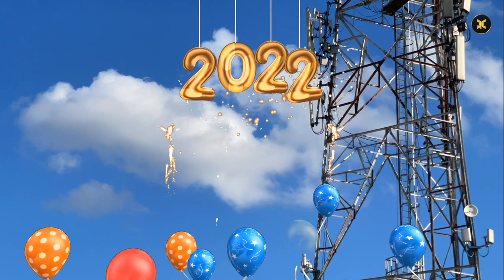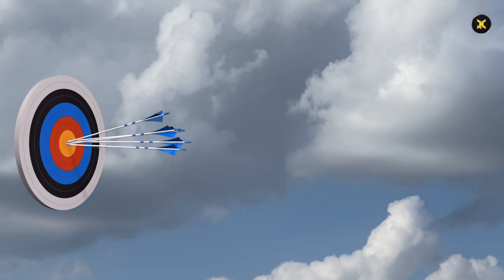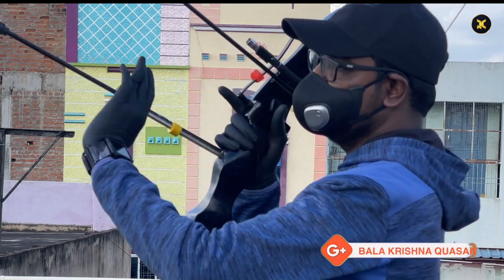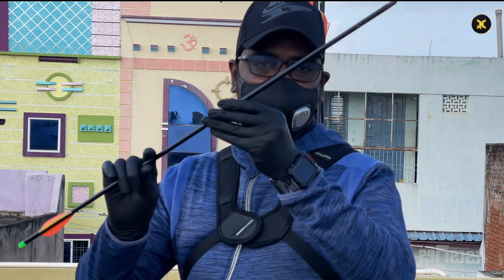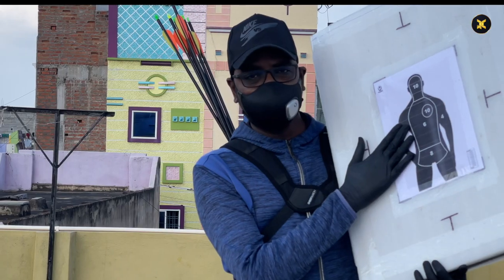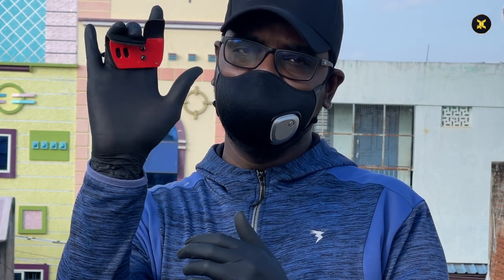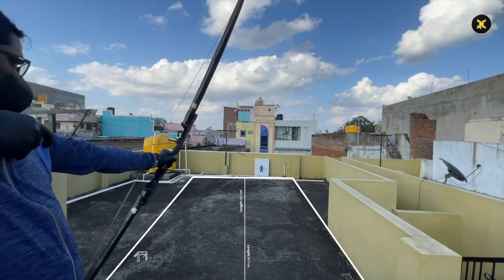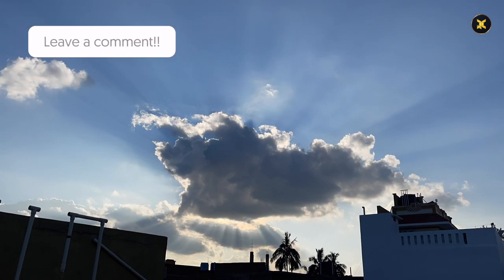BOW & ARROW SHOOTING - SIMPLE RECURVE BOW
Hi, Hello & Welcome,

This is a simple video related to the BOW & ARROW, practicing this game will give you a great improvement in concentration and aiming. The time stamps are also give for your convenience:

0.00 - Introduction
1:03 - Recurve Bow
3:04 - Foam Target
3:33 - Finger Tab
4:08 - Arrow Shooting

If you have any comment, please drop them below, will be happy to answer you!